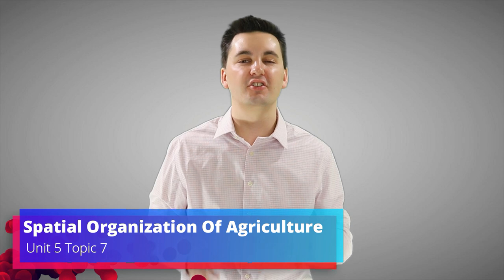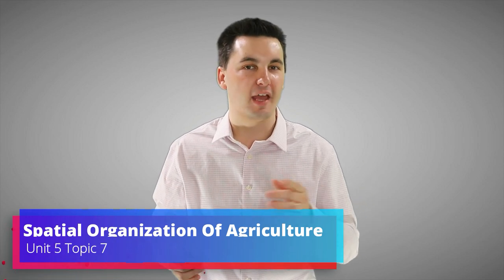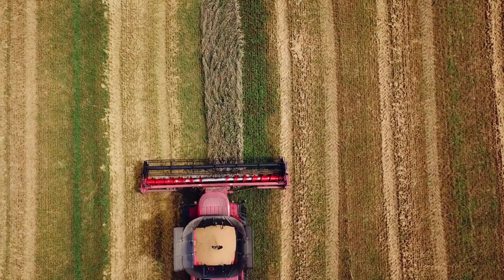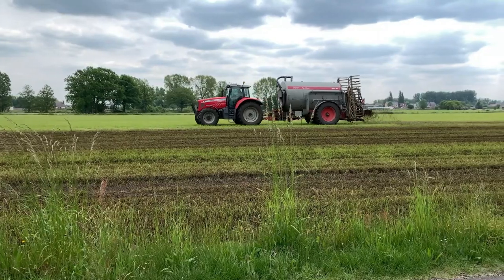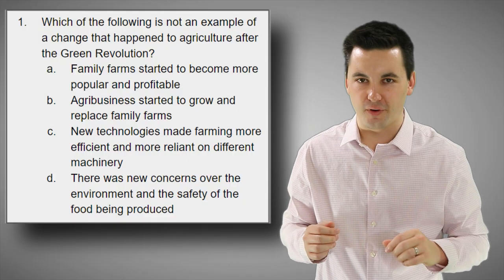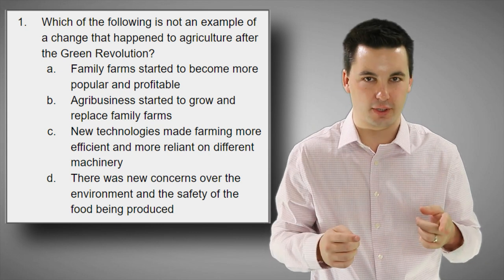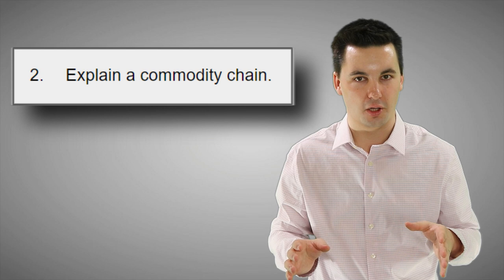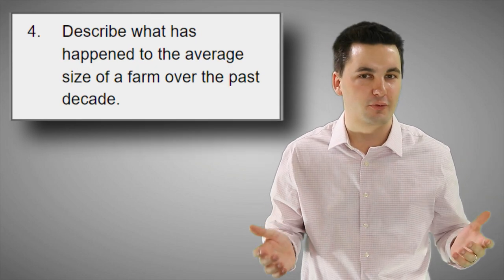Agribusinesses & Family Farms [AP Human Geography Unit 5 Topic 7] (5.7)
Chapters:
0:00 Introduction
0:16 Advancements In Agriculture
0:31 Agribusiness & Family Farms
0:53 Commodity Chains
1:20 Agribusiness
2:01 Profits & Large Commercial Farms
2:20 What do you think? (Pros & Cons)
2:37 Practice Quiz

Skills in this video:
PSO-5.C
Explain how economic
forces influence agricultural
practices.

PSO-5.C.3
Large-scale commercial agricultural operations
are replacing small family farms.

PSO-5.C.4
Complex commodity chains link production
and consumption of agricultural products.

PSO-5.C.5
Technology has increased economies of scale
in the agricultural sector and the carrying
capacity of the land.